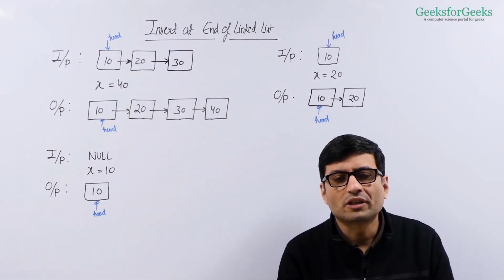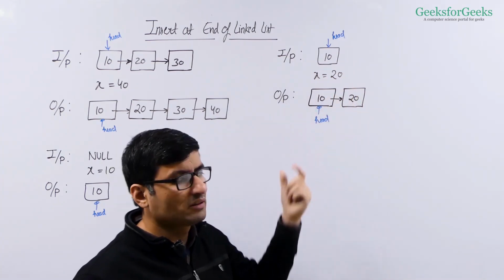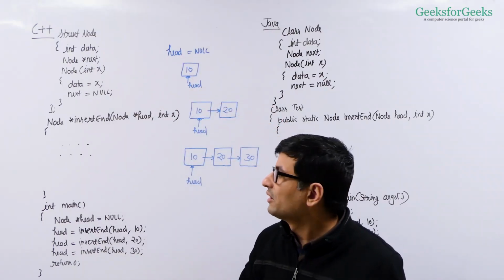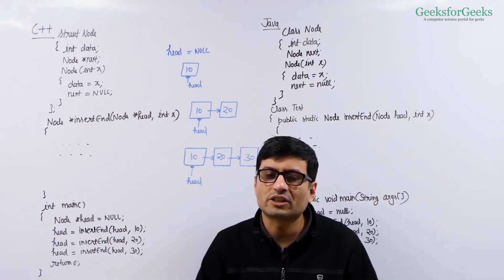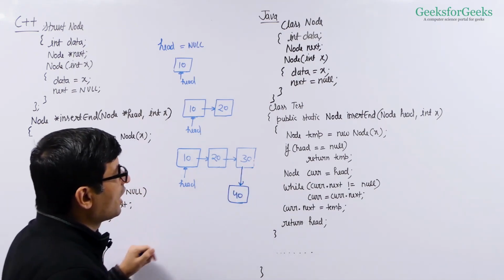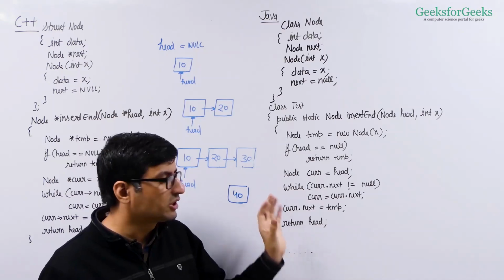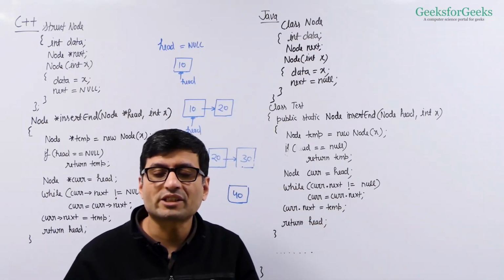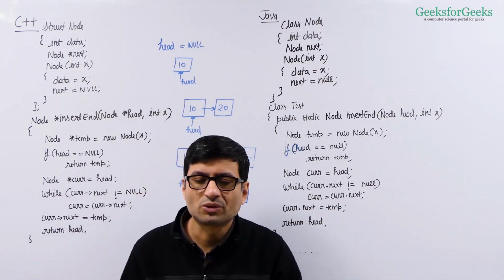10 Insert at the end of Singly Linked List